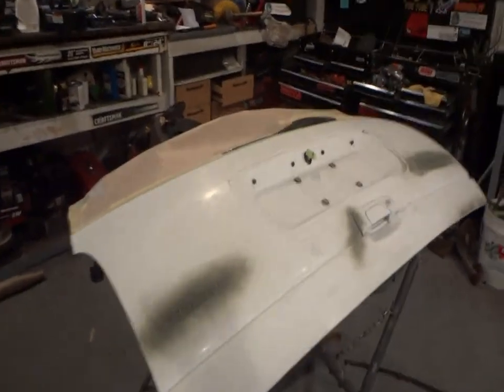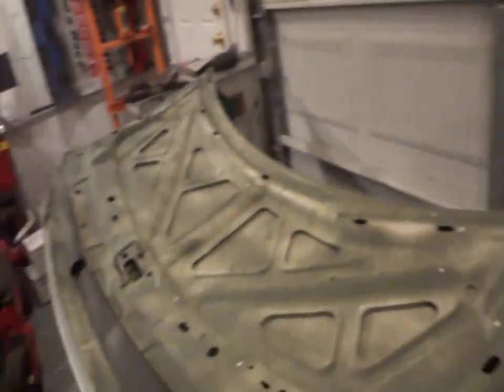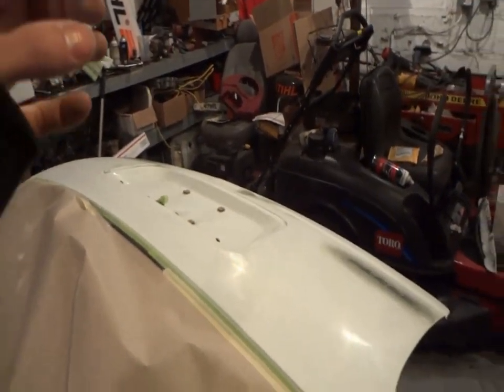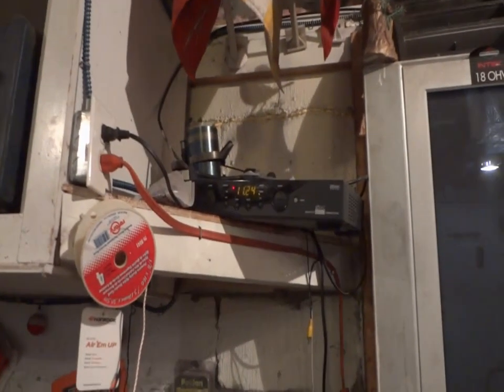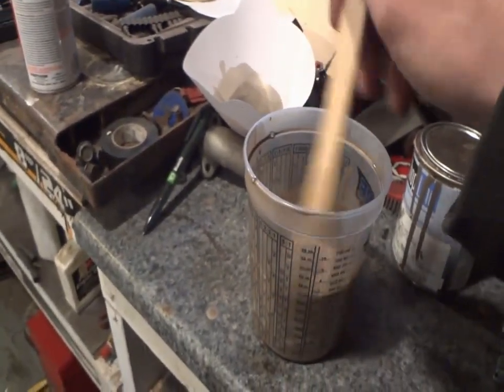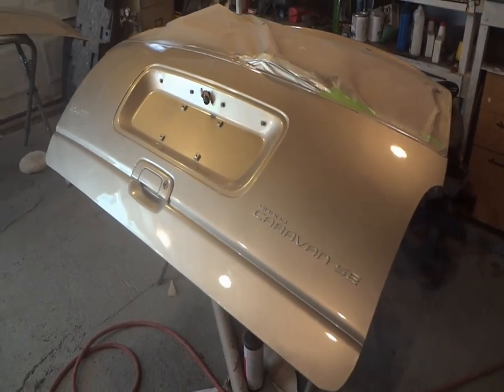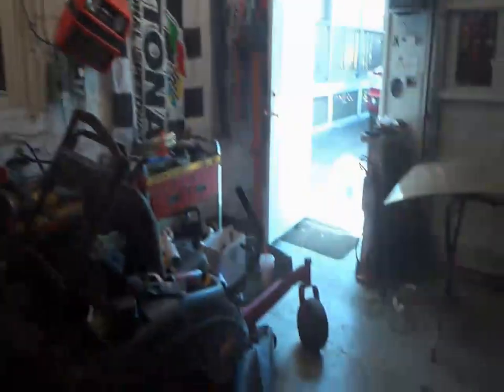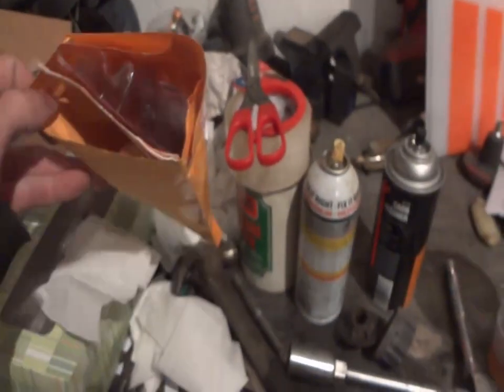painting Dodge Grand Caravan doors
so it was a great color match and just a bit of work on the motor